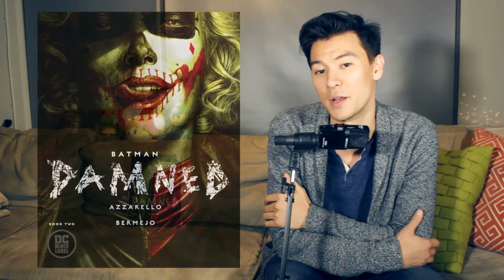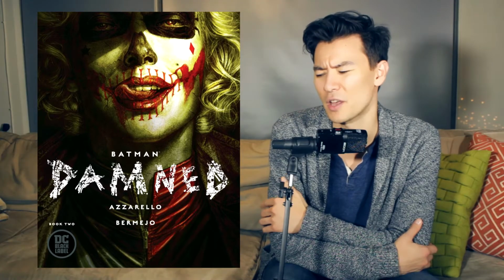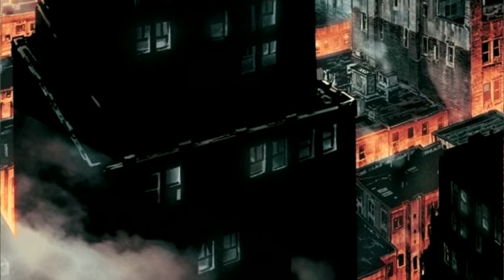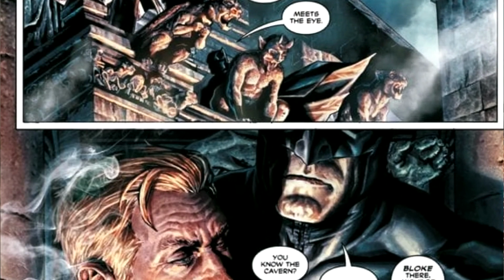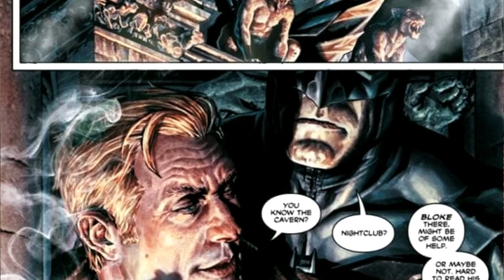'BATMAN DAMNED' BOOK 2 Review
The second issue of BATMAN DAMNED has been released and I was there on day 1 to pick it up. Here's my review!